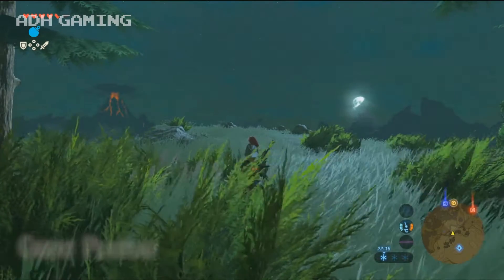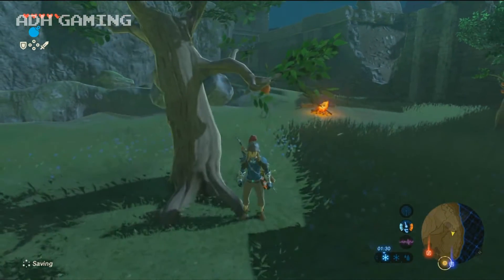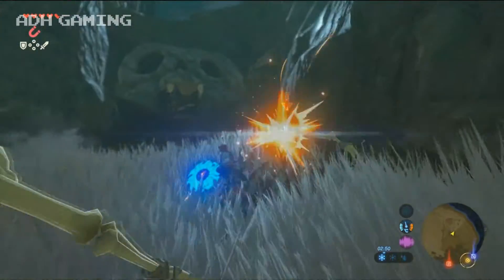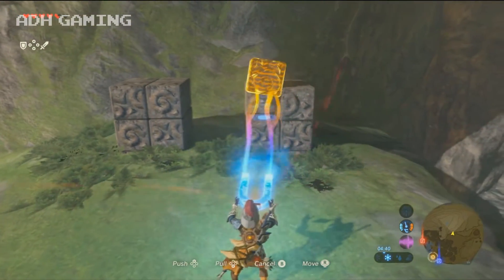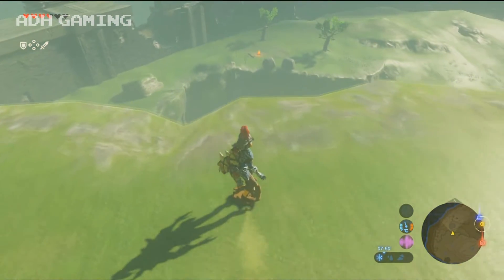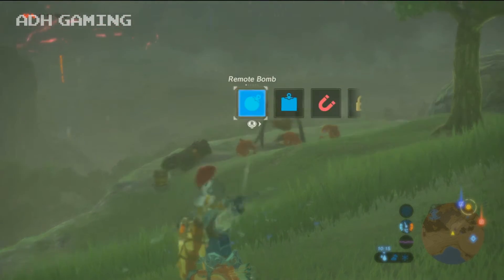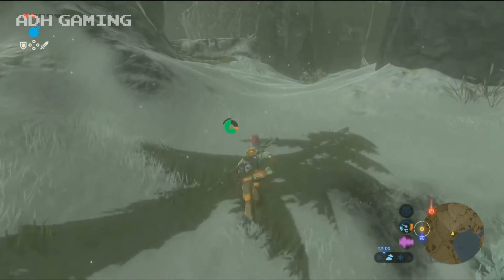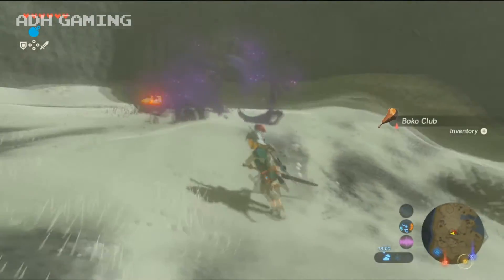Zelda Breath of the Wild - Going on a Hunt - Episode 1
I am not doing a full game play through - more so just exploring and completing anything i come across! No major spoilers in this episode.